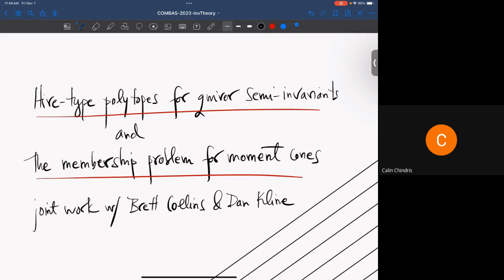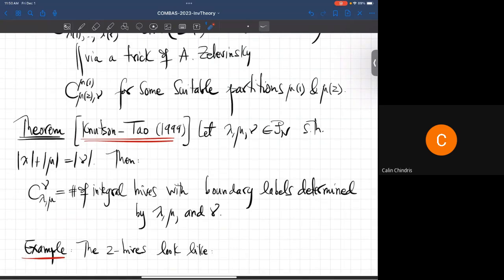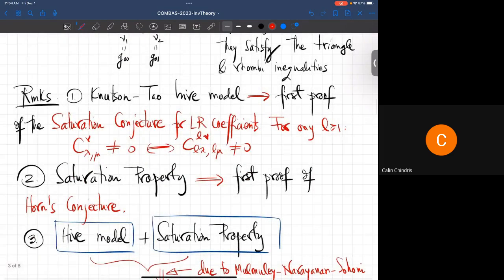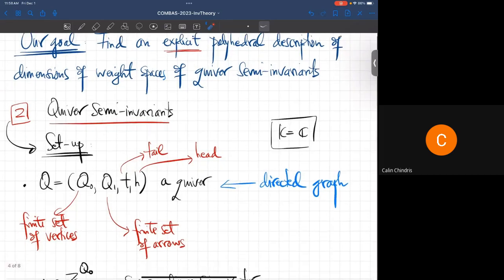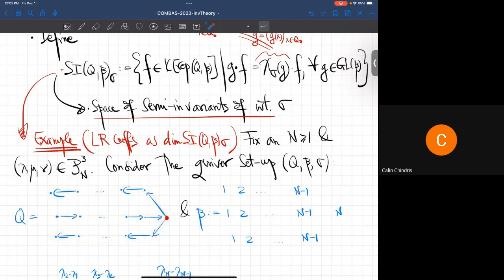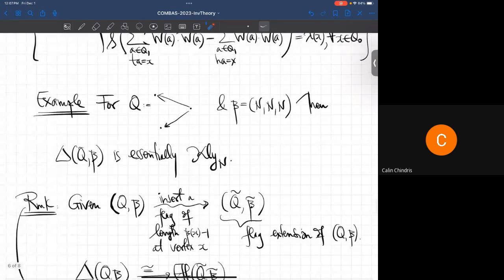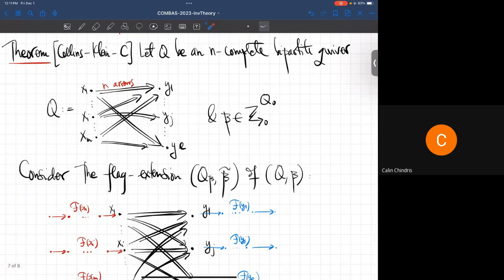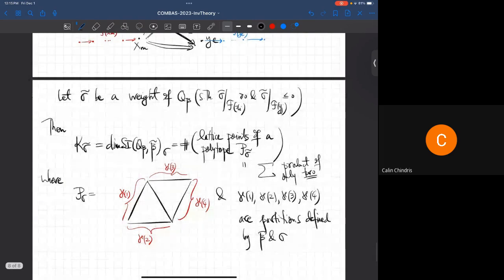Invariant Theory - Calin Chindris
Speaker: Calin Chindris - University of Missouri, US

Title: Hive-type polytopes for quiver semi-invariants and the membership problem for quiver moment cones